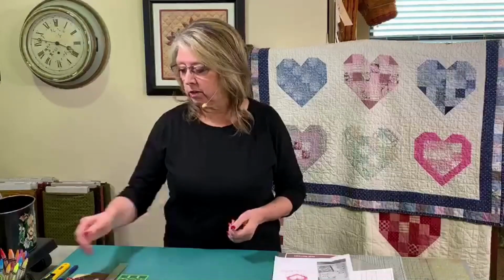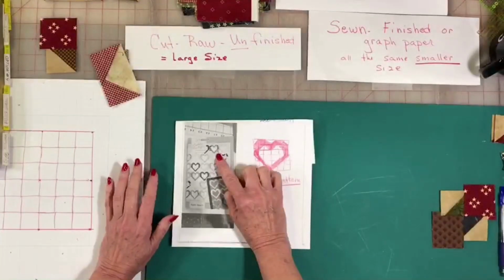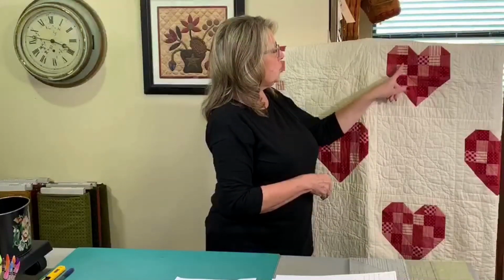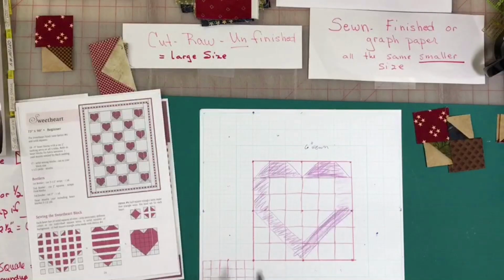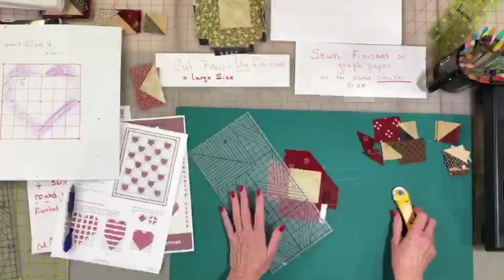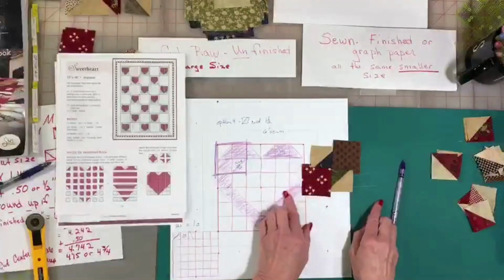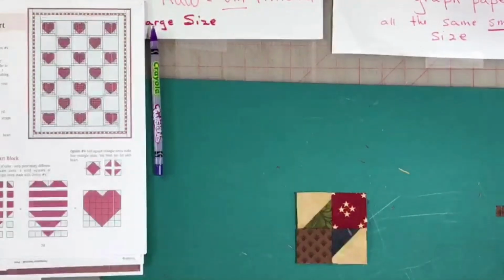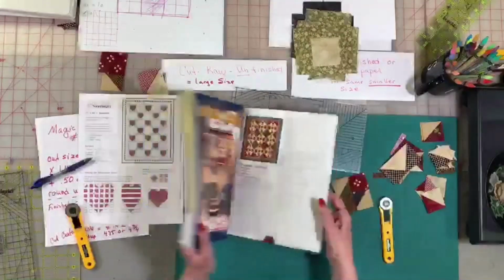Sweetheart Quilt using Option 4 half square triangles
A simple block made with squares and Option 4 half square triangles of the Square in a Square technique.  Most like to put this together in rows, but you will see that it works better to put together a bit different.